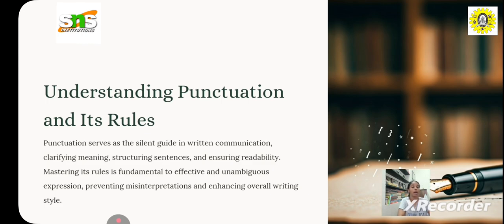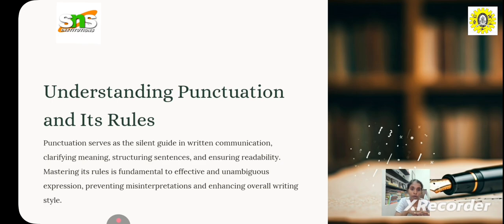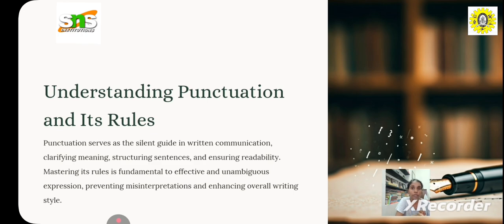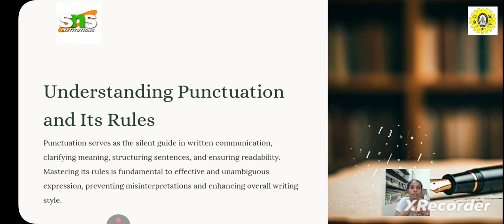PUNCTUATION 1| COMMUNICATIVE ENGLISH | SNS INSTITUTIONS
Punctuation is essential in writing for clarifying meaning, structuring sentences, and guiding the reader by indicating pauses, emphasis, and tone, much like intonation and pauses in spoken language. Punctuation marks, such as periods, commas, question marks, and quotation marks, act as "road signs" to show where sentences end, where to pause, and how to interpret the text, ensuring that the intended message is communicated effectively.